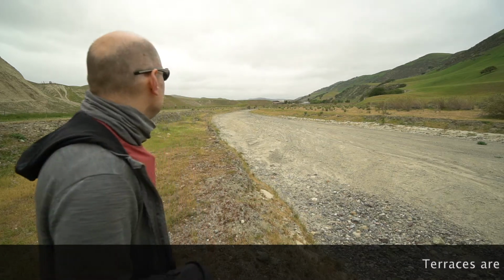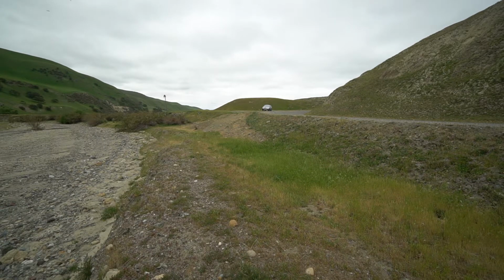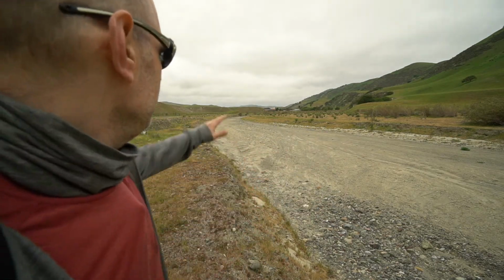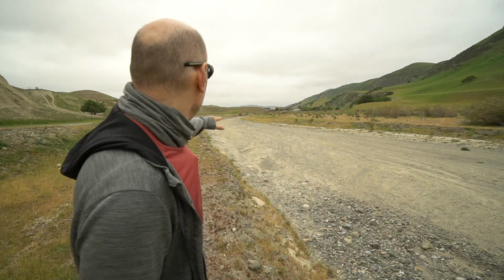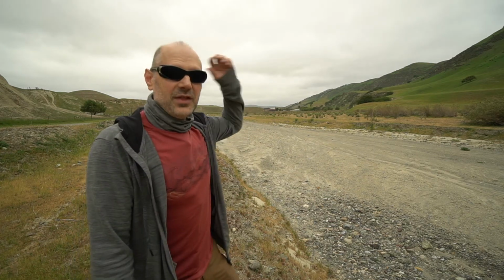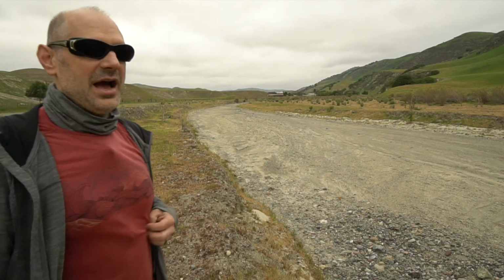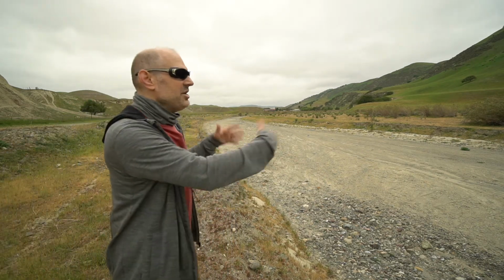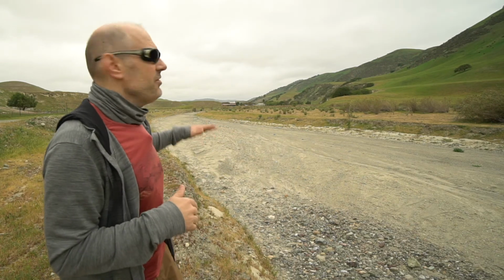RSL11: California's Rivers- Pancho Rico Creek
Today we continue touring the rivers of the South Central Coastal region of California. The site we visit in this video is Pancho Rico Creek near San Ardo, CA USA. The regional and statewide class designations do NOT match for the site. Both identify the site as in an unconfined valley and both recognize the predominance of gravel. However, the statewide classification puts the site into the riffle-pool group, whereas the regional classification more properly puts it in the uniform group, in terms of bed and width undulations. The regional classification also recognizes the presence of sand. Also, take note that the site where the measurements were taken along Pancho Rico Creek is not only unconfined, but also non-entrenched. Contrast that with the downstream site from San Luis Obispo Creek, which is the sam regional class but is entrenched. The two provide a good visual contrast for the role of entrenchment different from the role of confinement. In terms of data, the values for the stream site closest to the video location are as follows: a) Ac 157, bf_d 0.74, bf_w 16.08, bf_w_d 22.28, CV_bf_d 0.13, CV_bf_w 0.28, D50 2, D84 11, slope 0.0093, vc_dist 1758 where Ac = catchment area, bf = bankfull, d = depth, w = width, CV = coeff. of variation (used to evaluate undulations), vc.dist = distance to canyon wall (i.e. a measure of confinement).